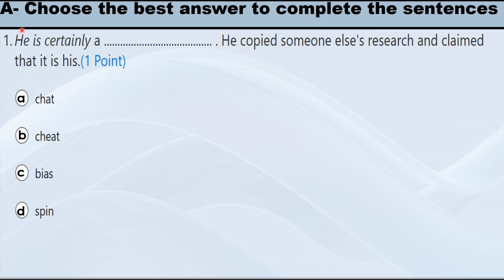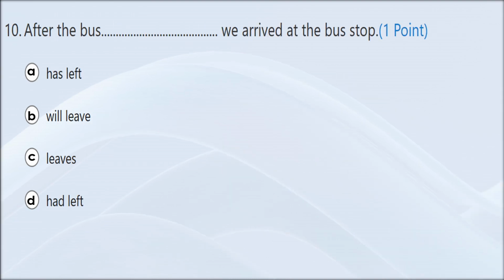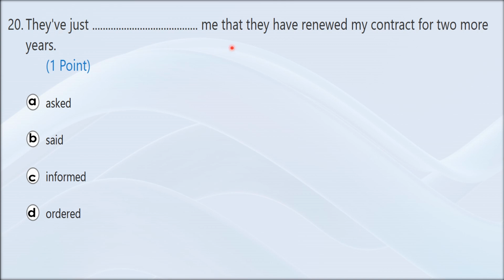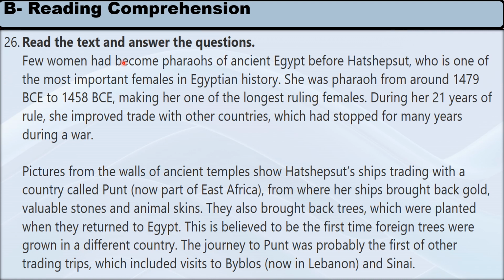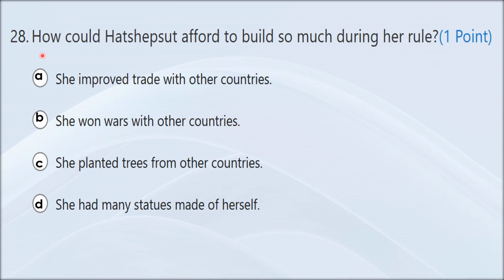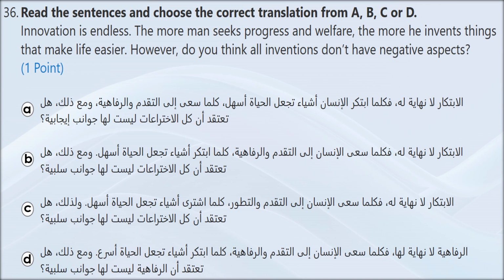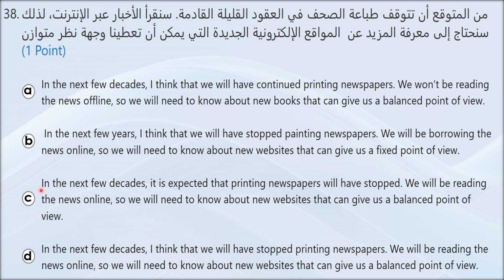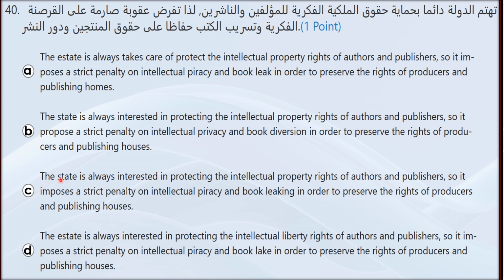اللغة الانجليزية الجديد للصف الثالث الثانوي 2022 New Hello 3!الاختبار الأول يغطي الوحدات 1-2-3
Answers of the exam   اجابات الاختبار
1- b      2- b     3- d      4- b     5- b 6- b 7- b 8- b 9- a 10- d
11- d 12- b  13-  a 14- c 15- a 16- b 17- d 18- c 19- b 20- c
21- d-  22- b 23- d 24- b 25- b  26- b 27- d 28- a 29- b 30- c
31- c  32- a 33- a 34- d 35- d 36- b 37- b 38- c  39- c 40- c
يفضل مشاهدة الفيديوهات التالية قبل حل الاختبار وهي شرح للوحدات الثلاث التي يغطيها الاختبار

اللغة الانجليزية الجديد للصف الثالث الثانوي
2022 New Hello 3!الاختبار الأول يغطي الوحدات 1-2-3

شرح منهج اللغة الإنجليزية للصف الثالث الثانوي على قناتي التعليمية اختبار يغطي الوحدات 1-2-3 حسب
 المواصفات الخاصة باختبار نهاية العام
شرح مفصل لمنهج اللغة الانجليزية بطريقة تمكنك ليس فقط من حل الاختبارات ولكن أيضا التمكن من
 مهارات اللغة جميعها وكذلك تعلم القواعد بشكل فعال لاستخدامها في الحياة الفعلية
شرح القصة great expectations بشكل مفصل وحل جميع التمارين المصاحبة لها
شرح مفصل لمنهج اللغة الانجليزية بطريقة تمكنك ليس فقط من حل الاختبارات ولكن أيضا التمكن من مهارات اللغة جميعها وكذلك تعلم القواعد بشكل فعال لاستخدامها في الحياة الفعلية شرح القصة great expectations بشكل مفصل وحل جميع التمارين المصاحبة لها - منهج اللغة الإنجليزية للصف الثالث الثانوي - English for Secondary Schools Year 3! اللغة الإنجليزية للصف الثالث الثانوي بمصر شرح مفصل مع حل جميع تمرينات الكتاب شرح أكثر مما تريد وتتوقع التدريب علي الأسئلة المتوقعة باختبار نهاية العام We teach you English and not about English نعلمك اللغة لتستعملها وليس مجرد معلومات عنها لن تحتاج لدرس خصوصي - Dr. Sayed's English World - Dr. Sayed Madbouly Lesson 1الدرس الأول Unit 1الوحدة الأولي شرح منهج اللغة الانجليزية للصف الثالث الثانوي 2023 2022 تالتة ثانوي 2023 تشغيل الثانوية العامة 2023 اللغة الانجليزية تالته_ثانوى ثانوية_عامة الصف_الثالث_الثانوى ثانوية_التابلت لغة_إنجليزية انجليزي اتعلم_انجليزي الثانوية_العامة طلاب اللغة_الانجليزية شرح منهج اللغة الإنجليزية للصف الثالث الثانوي تأكيد على النقاط الهامة منذ بداية العام الدراسي English revision Units 1و2و3 3rdSecondary اللغة_الانجليزية | طلاب | الثانوية_عامة ثانوية_عامة ثانوية_التابلت # انجليزي ٪انجلش # ثانوية_عامة ثانوي_عام ثانوية_التابلت الثانوية العامة,حل امتحان الانجليزي للثانوية العامة,مراجعه انجليزي للصف الثالث الثانوي,المراجعة النهائية في اللغة الانجليزية,الصف الثالث الثانوي لغة انجليزية 2022 الترم الاول,كيف تذاكر في الثانويه العامه,مراجعه انجليزي تالت ثانوي الترم الاول,مراجعة ليلة الامتحان الانجليزي,لغة انجليزية,امتحان اللغة الإنجليزية ثانوية عامة 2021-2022 د. سيد مدبولي Dr. Sayed’s English World Revision of Chapters 1-2-3 Great Expectations القصة للثانوية العامة (امال عظيمه) القصة للثانوية العامة الفصل مراحعة الفصول 1-2-3 القصة وتوقع الأسئلة التي يمكن تضمينها في اختبار نهاية العام الثانويه العامه,ثانويه عامه,ثانوية عامة, ثانويه,ثانويه عامه,ثانوي رواية الآمال الكبرى 2022 قراءة وترجمة قصة امال عظيمه | الصف الثالث الثانوي 2023 great expectations جميع فصول القصة مقدمه عن القصه الجديده والكاتب وزمان ومكان الاحداث والشخصيات مع قراءة وترجمة قصه 3 ثانوي انجليزي مترجمه ا المنهج الجديد 2022 الامال العظيمه قصة الصف الثالث الثانوي
د. سيد مدبولي